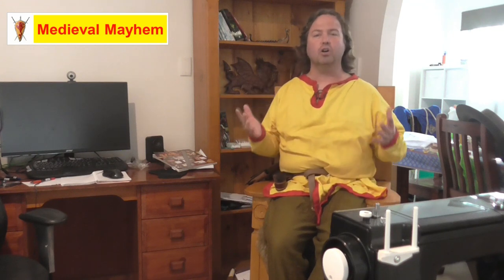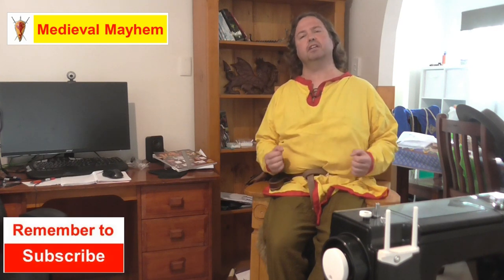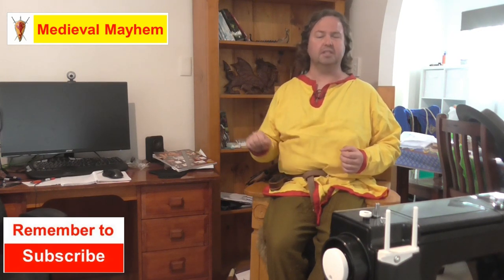My Research Shelves (Costuming)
In this video we look at my research shelves at medieval costuming ideas and inspiration for your medieval impression.